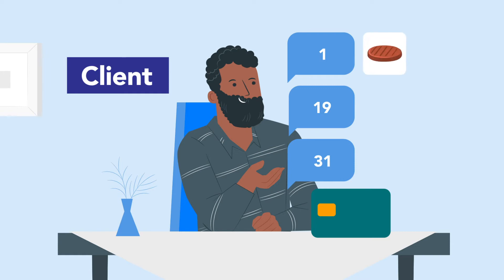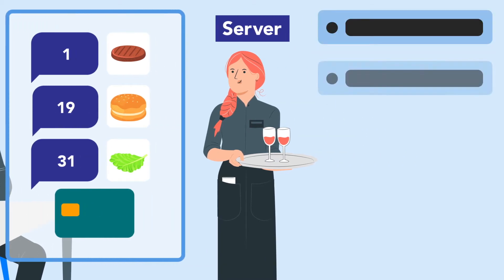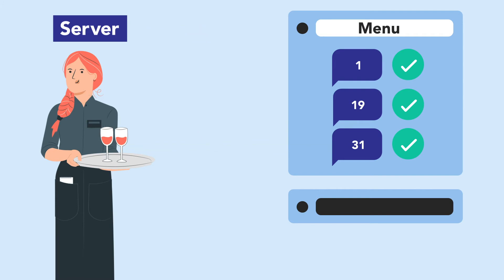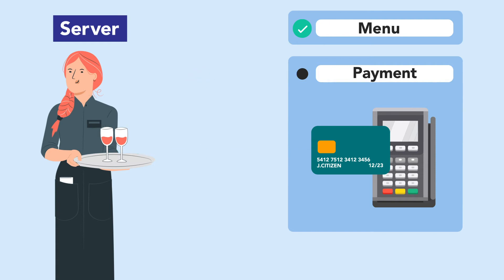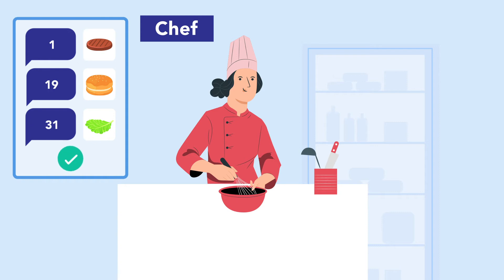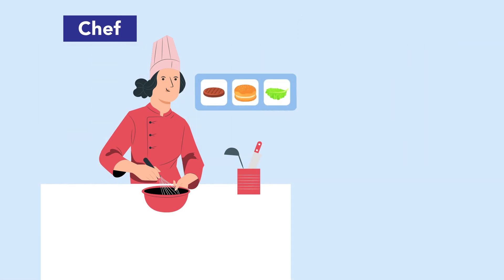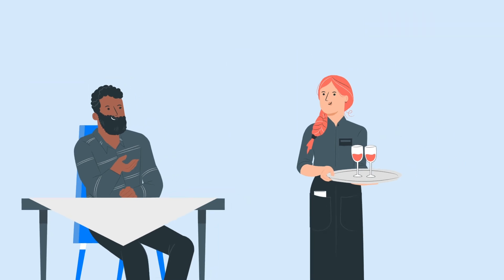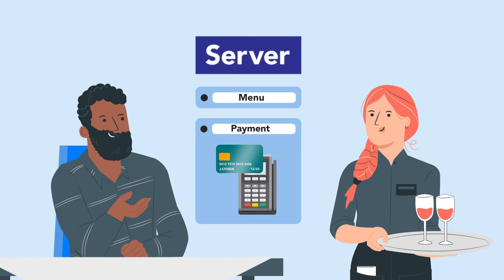How Software Works: The Web Stack | Restaurant Analogy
Understand the web stack through this restaurant analogy.